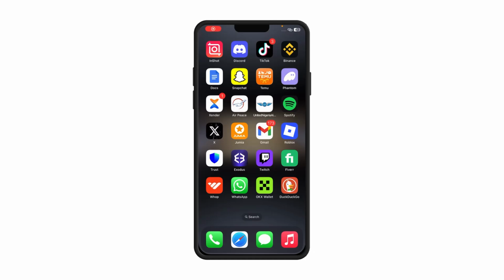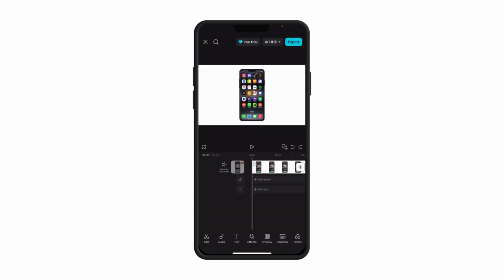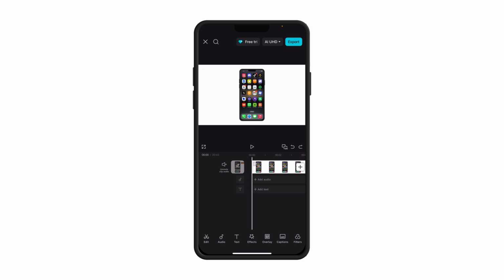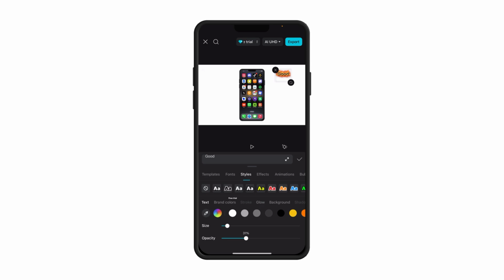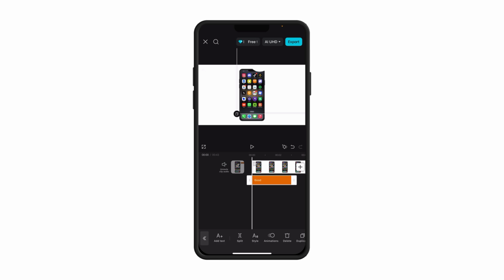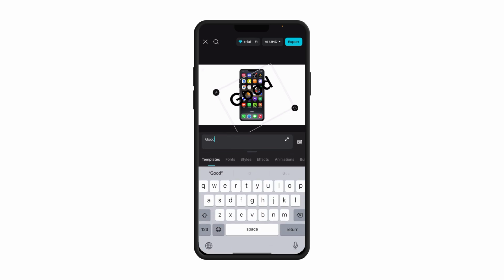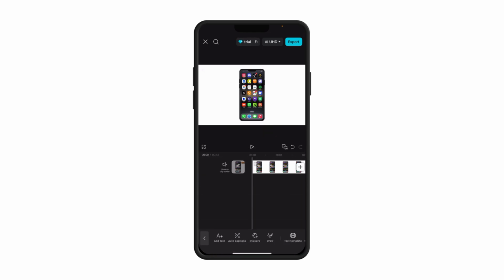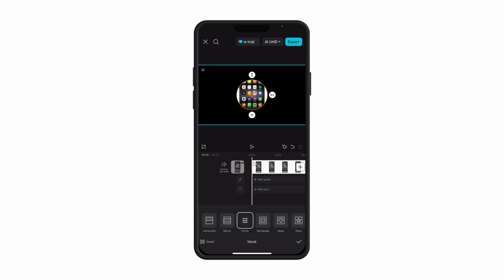How To Highlight Object In CapCut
In this video I'd show you How To Highlight Object In CapCut , Ensure you subscribe & turn on the bell notifications to this channel for lots of more educational guides and contents like this.